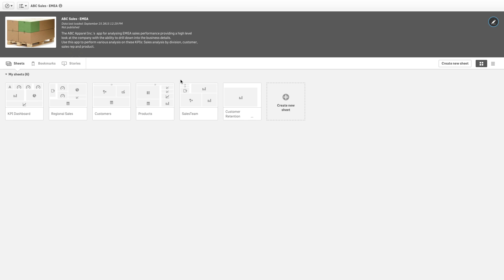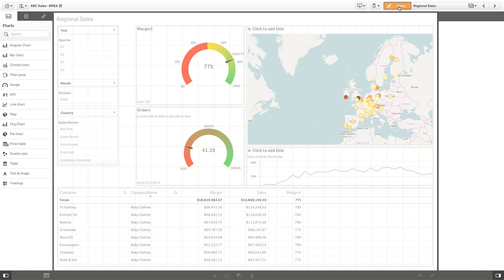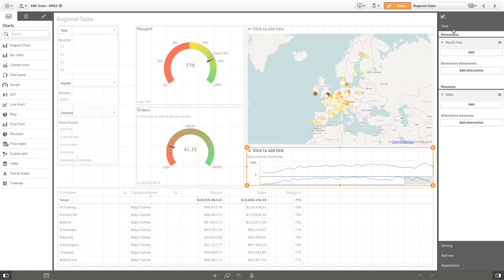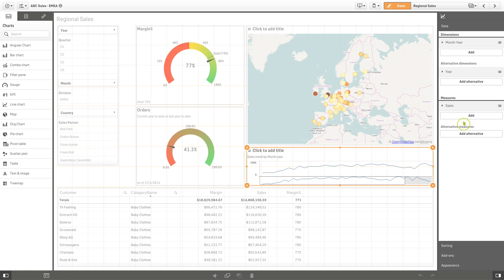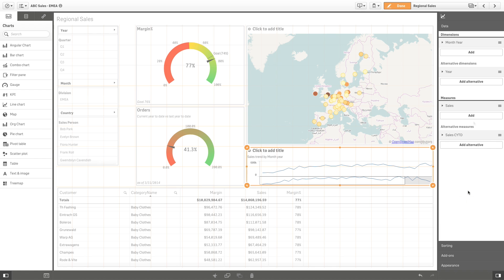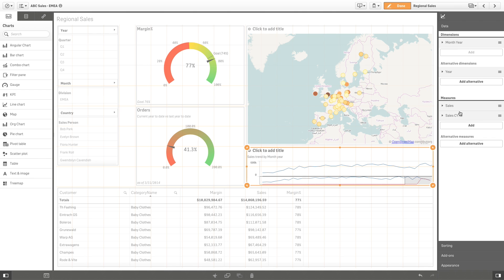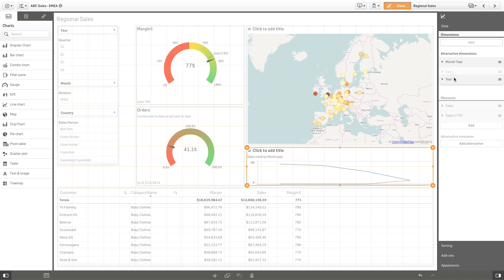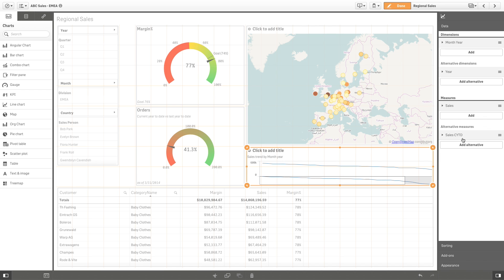Alternative dimensions and measures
This video shows you how to add alternative dimensions and measures to visualization in Qlik Sense Enterprise on Windows and Qlik Cloud.

Alternative dimensions and measures are dimensions and measures that are added to a visualization, but are not displayed until a user chooses to switch which dimensions and measures are being displayed during visual exploration. You can toggle which of your dimensions and measure are displayed using the exploration menu of a visualization.